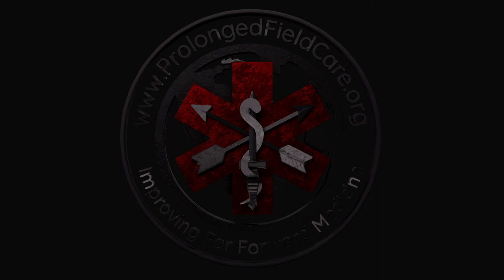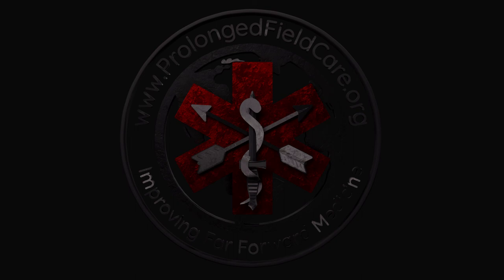Prolonged Field Care Podcast 10: Scott Weingart Interview On Ketamine For PFC Part 2